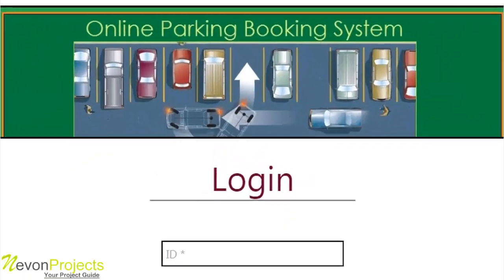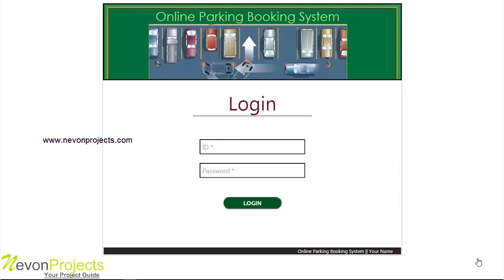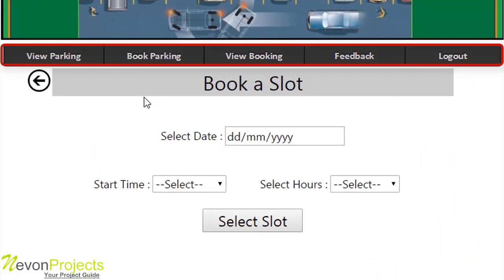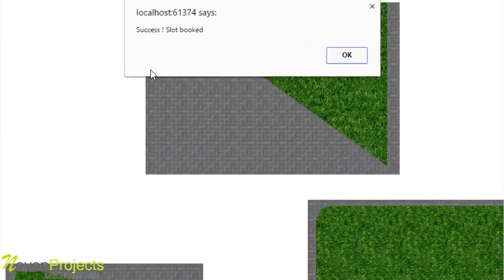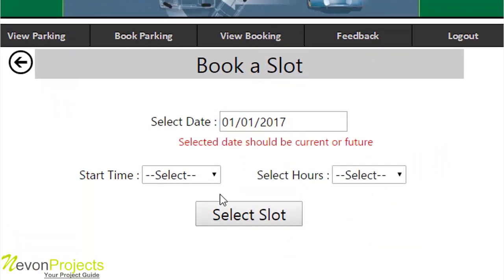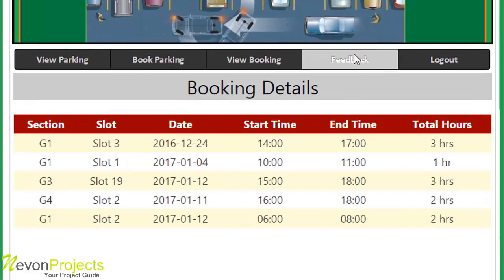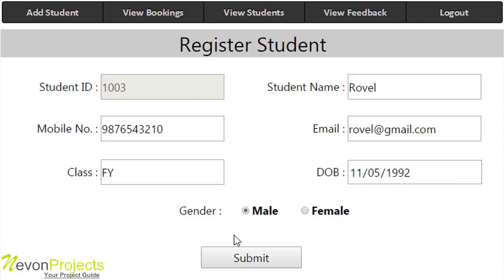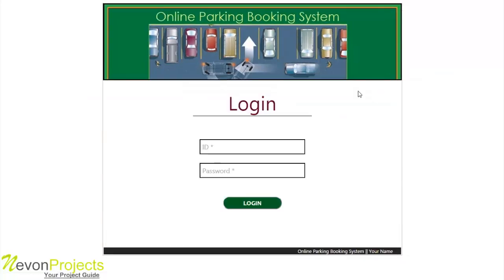Online Parking Booking System